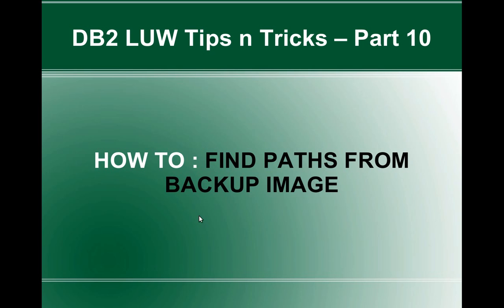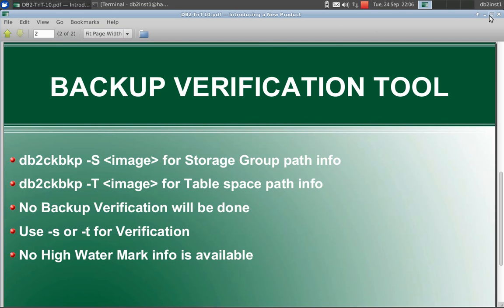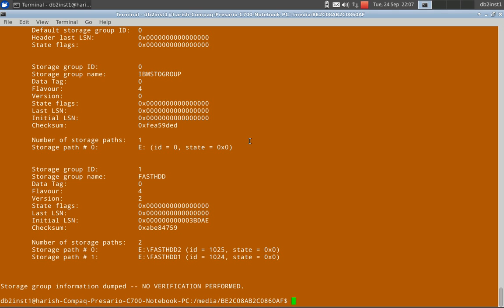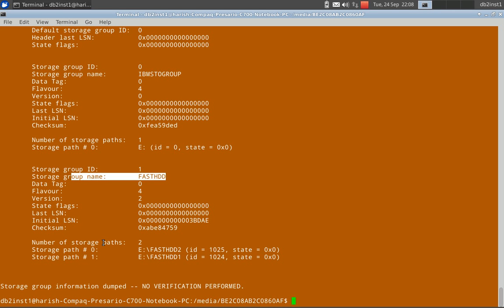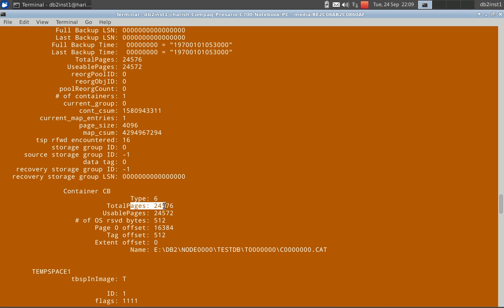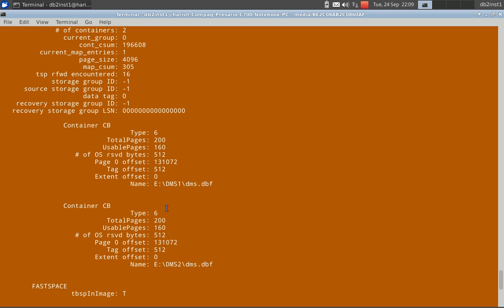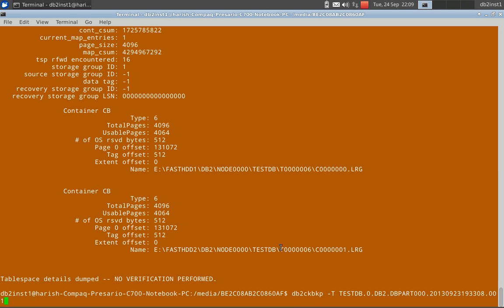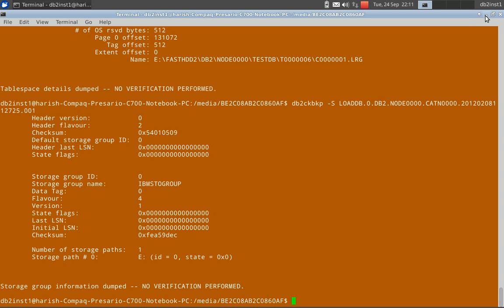DB2 Tips n Tricks Part 10 - Find Paths used by Database from Backup image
How to Find Storage and Table space Paths used by Database from Backup image only.
Use Backup Verification Tool; db2ckbkp -S [image] or db2ckbkp -T [image].
Options -s, -t gives path info along with verifying the image.
Happy Learning & Enjoy